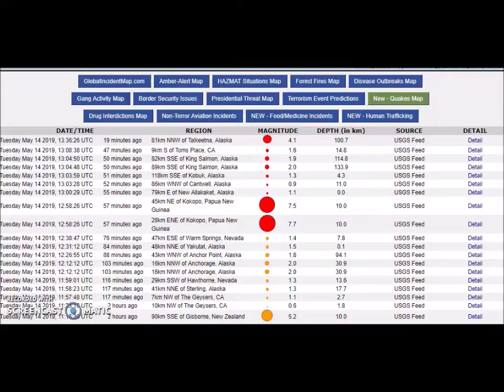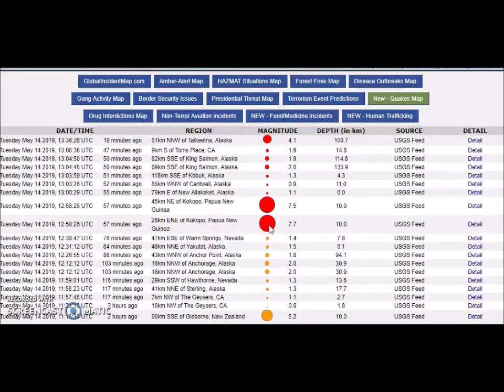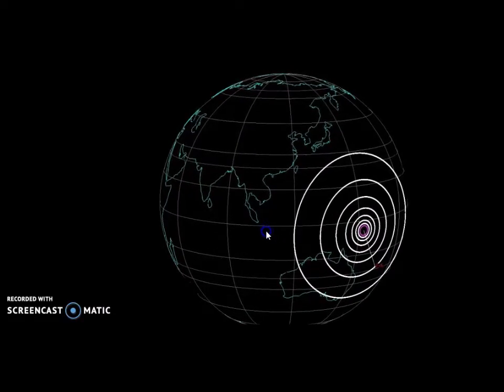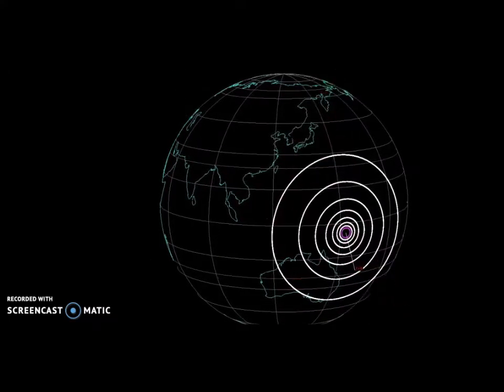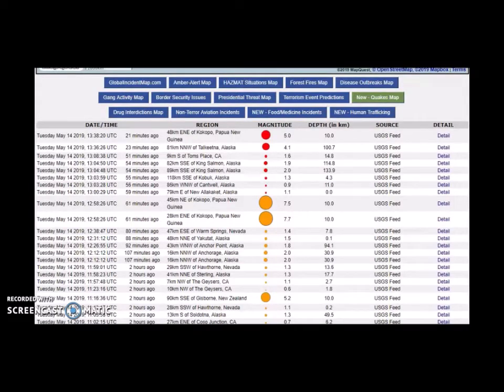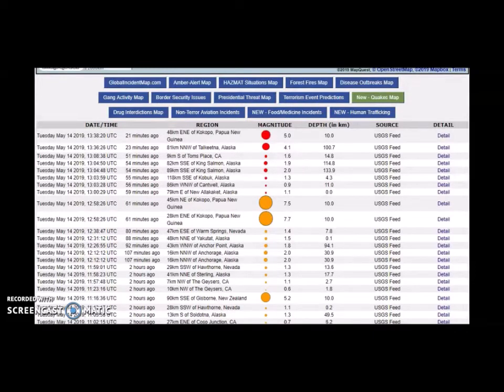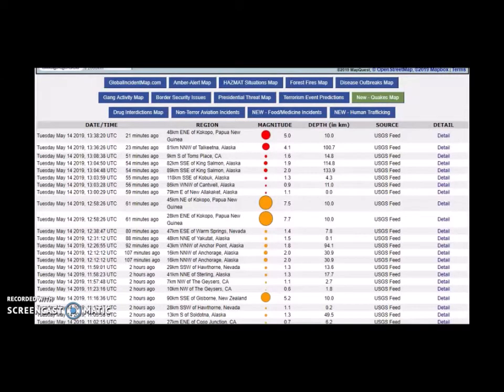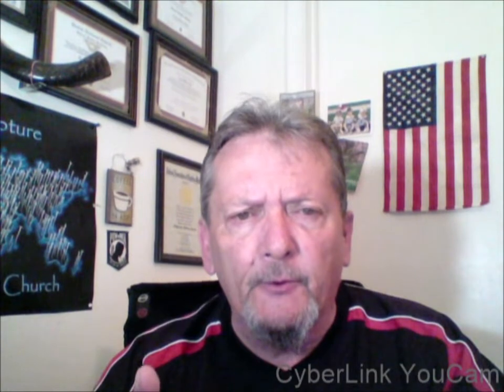Massive 7 7 Mag Earthquake Hits Papa New Guinea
Please Support This Ministry
Send Christy And I Your Prayer Request, let Us pray For You!
Also To Send Offerings Via Mail Send To
Pastor David Zacker